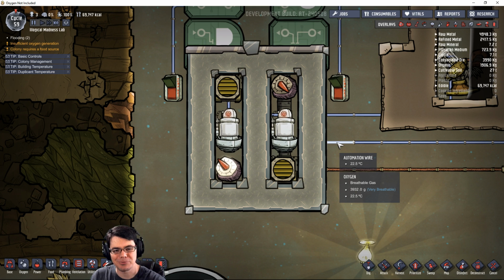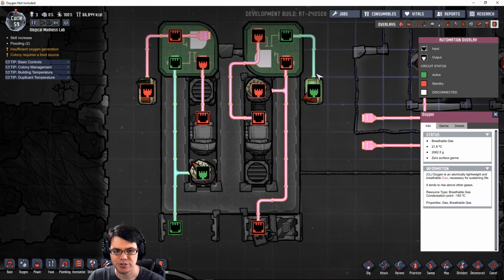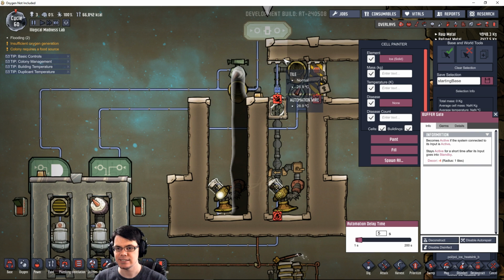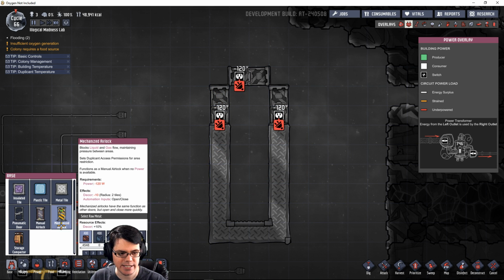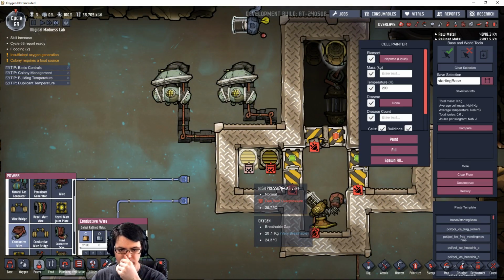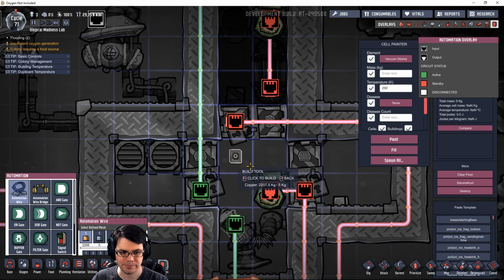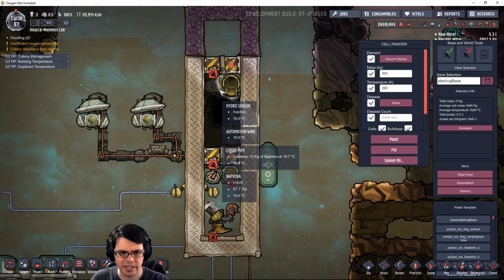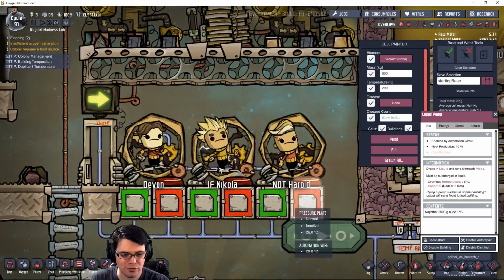Automated Super Air Compressor! Oxygen Not Included Automation Preview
After figuring out how to design a Transistor Switch, I use it to control an gas compressor that can operate at super high pressures. Things are getting crazy with all the new control tools introduced in the upcoming Automation Upgrade!
I'm listening to a book series  Bobiverse, We Are Legion (We Are Bob). So far it's quite interesting and fun! If you wish to try Audible, they will give you 2 free books to start!